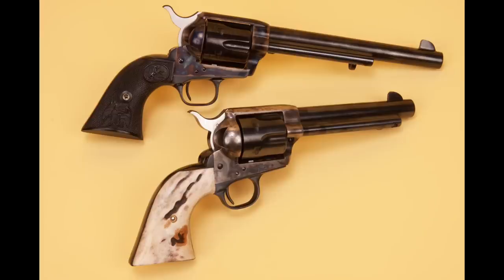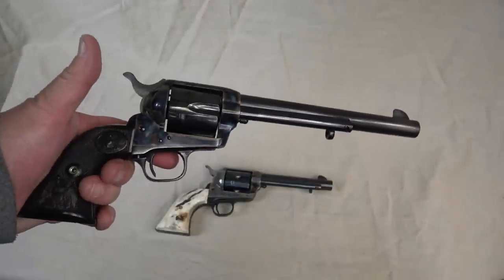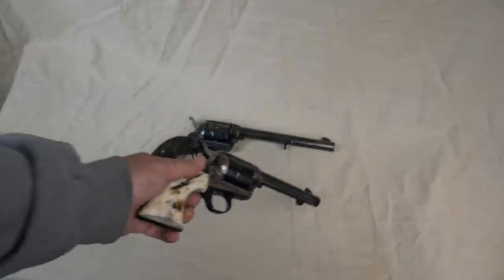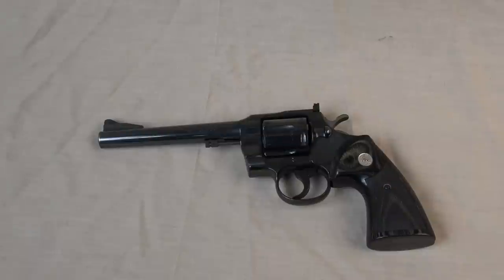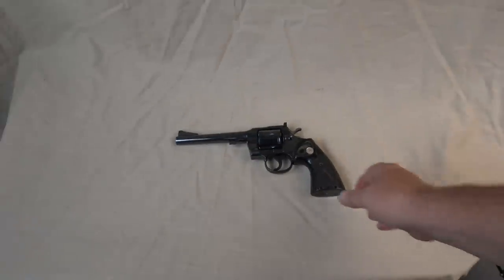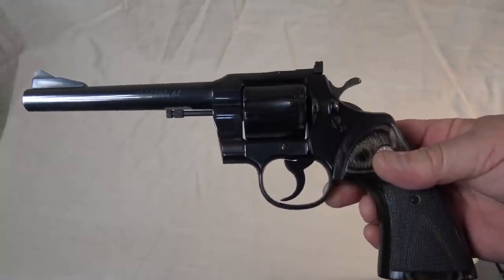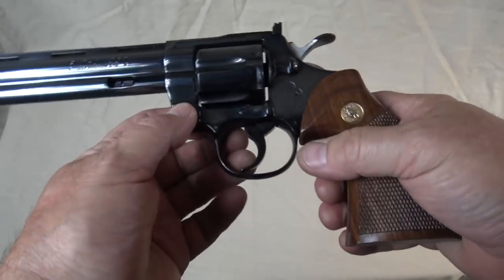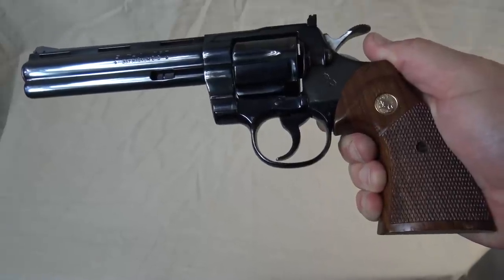My Colt Revolvers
This is a look at my modest collection of Colt revolvers.